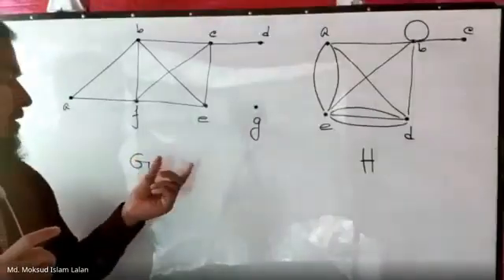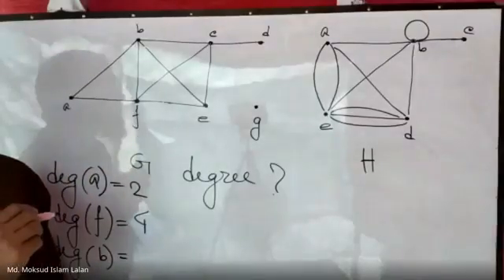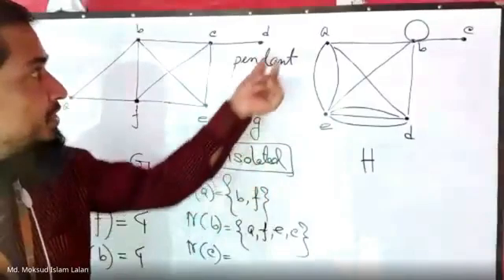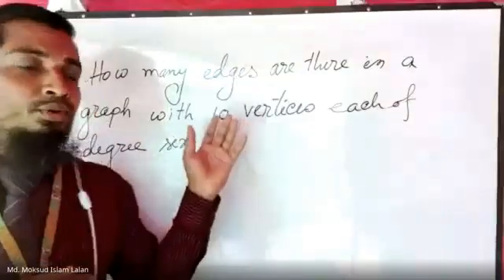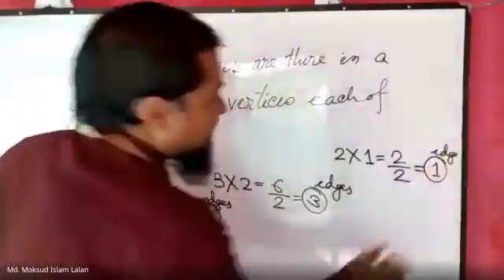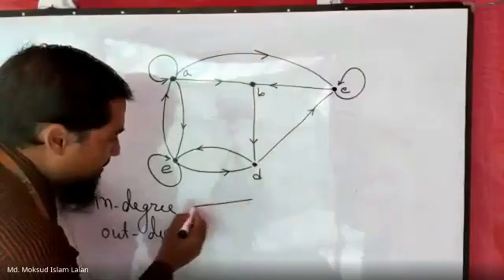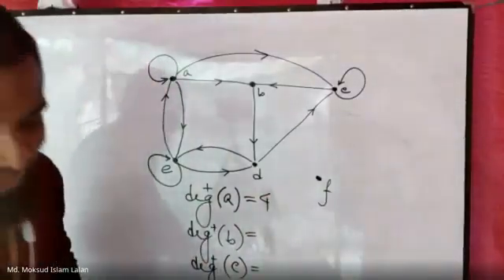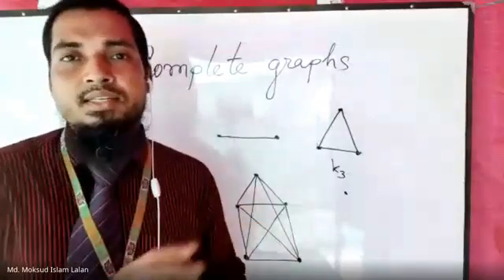Discrete Math, Lalon Sir, Lecture 24, Online Class, IUBAT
Personal Use